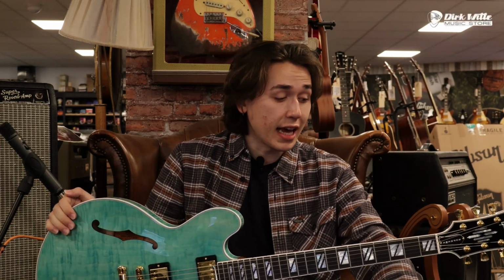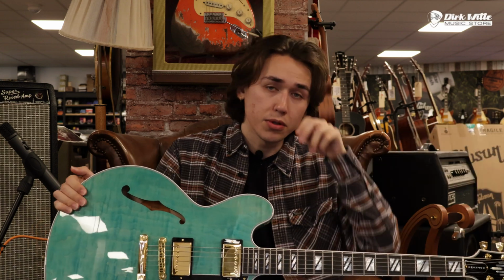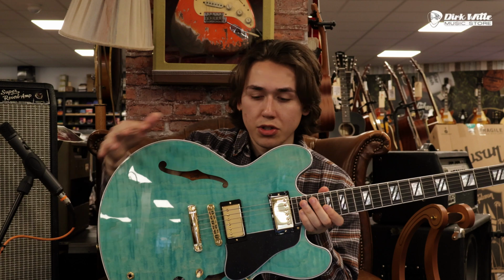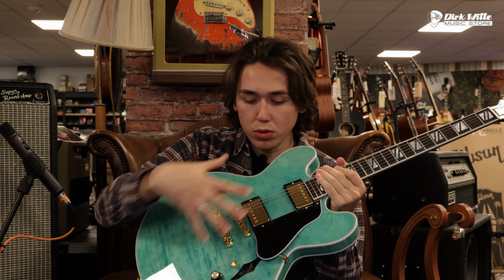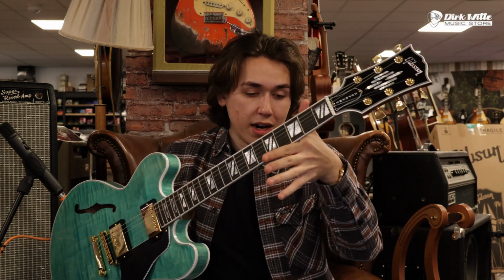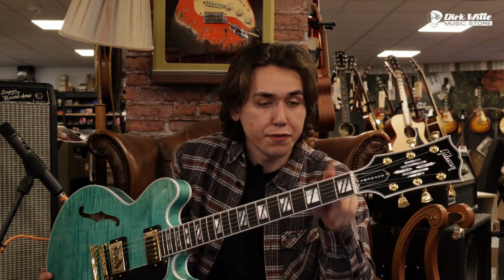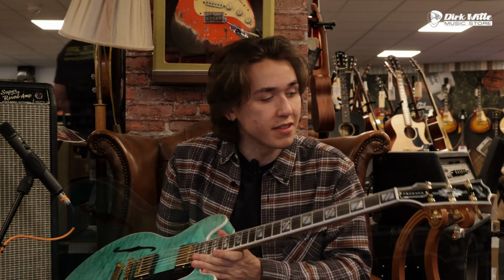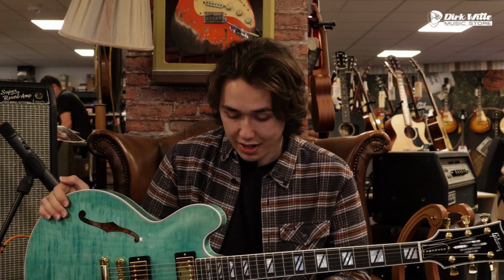Dirk Witte | Gibson ES Supreme Seafoam Green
If the guitar is sold then try checking our website and/or Reverb shop, it may be back in stock.

Gear/equipment used:
Canos EOS R50 camera
Shure Beta 57A dynamic microphone
Mackie 402-VLZ3 mic/line mixer